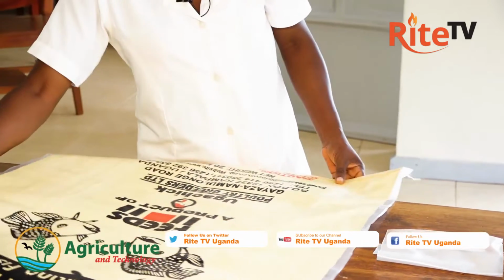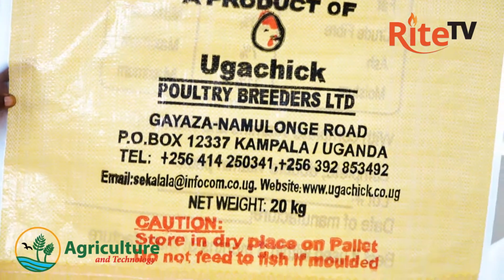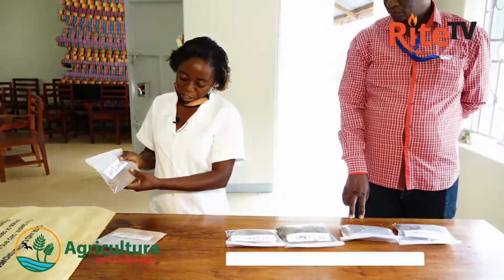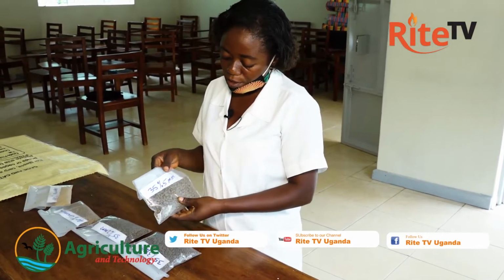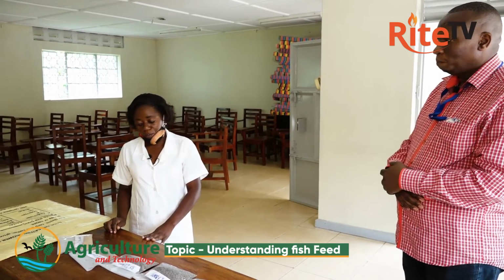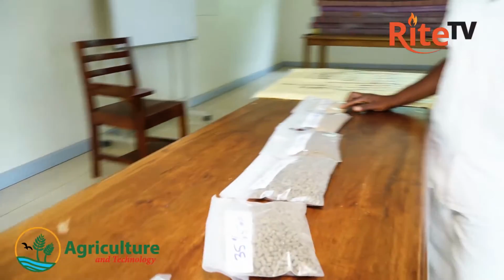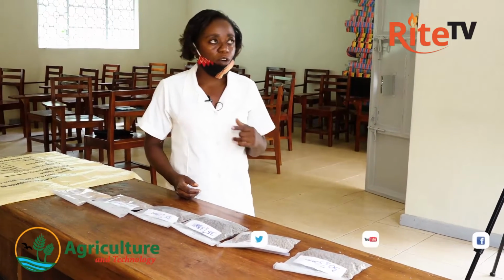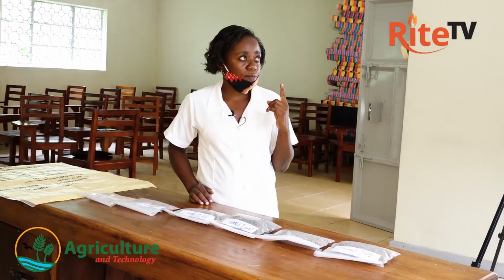THE DIFFERENT INGREDIENTS MIXED UP TO PRODUCE BEST QUALITY FEEDS OUR INDUSTRY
The reason as to why our products are outstanding is the different processes and procedures it undergoes before the main production and release on the market